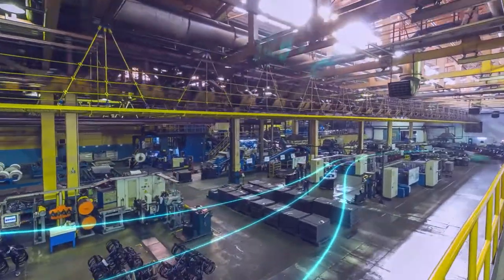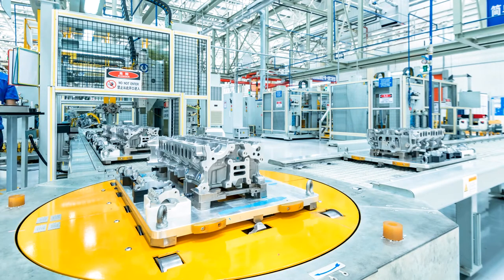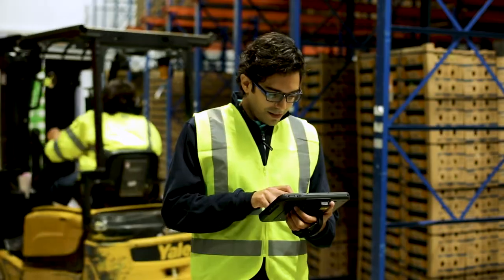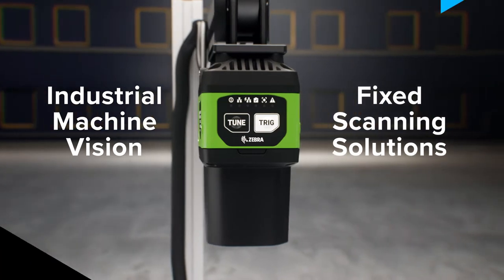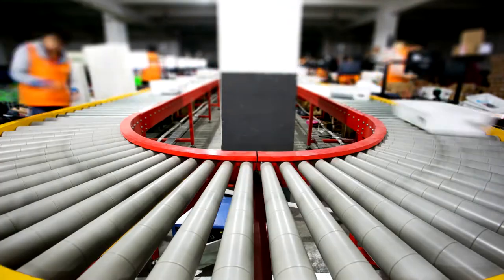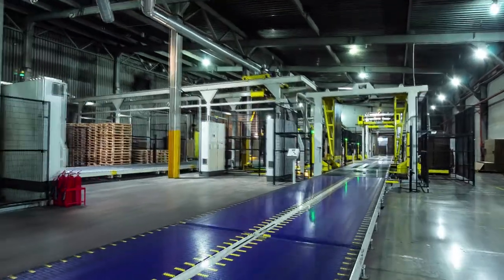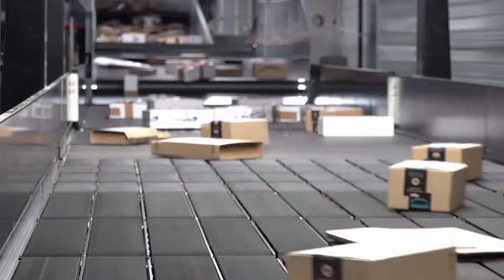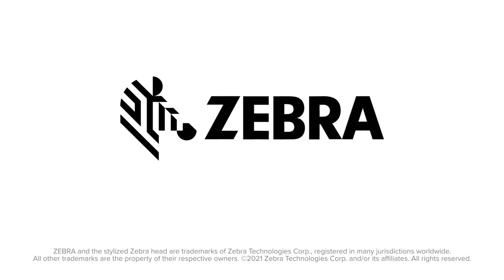Zebra Fixed Industrial Scanning and Machine Vision Product Portfolio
Inspired by the demands of floor operations and built with field-proven innovation, Zebra's fixed industrial scanning and machine vision solutions are designed to eliminate errors and increase performance. These devices are easy to set up, deploy and run on a single platform—helping you keep pace with the demands of today's industrial manufacturing and logistics market.

Zebra's industrial automation solutions are differentiated by a single unified software platform—Zebra Aurora™—to satisfy the growing need for high-quality vision inspection as well as track and trace solutions.